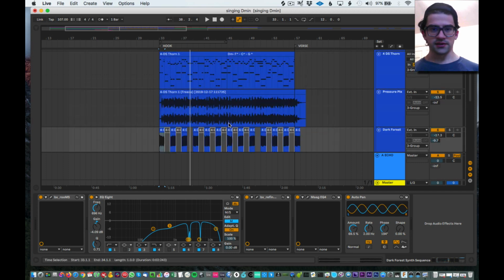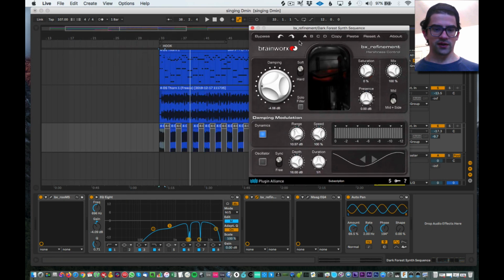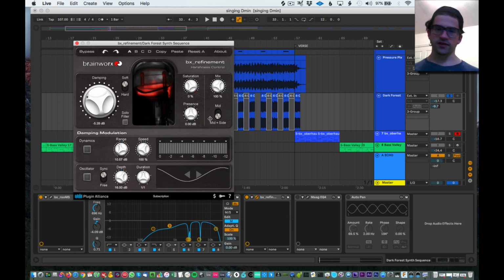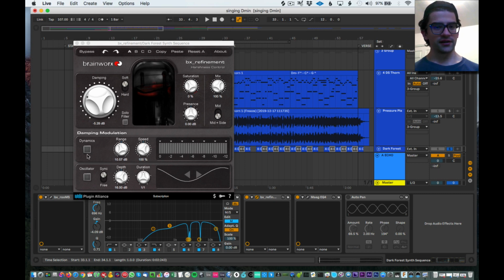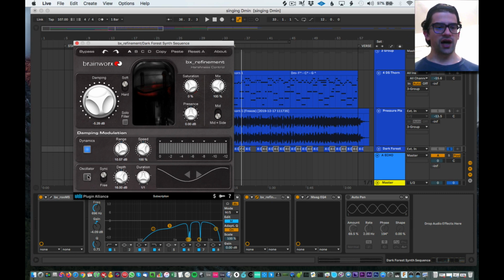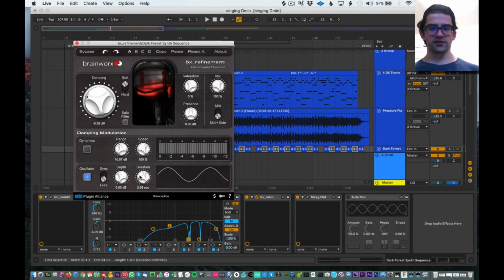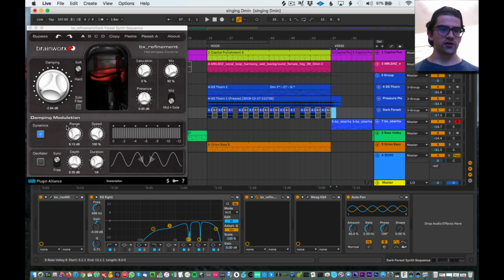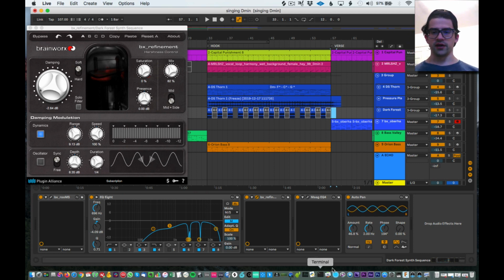How To Use bx_refinement Tutorial And Demo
I explain what each button and knob does in bx_refinement and demonstrate how I'm using it on a track to tame a synth part with some harsh resonances.